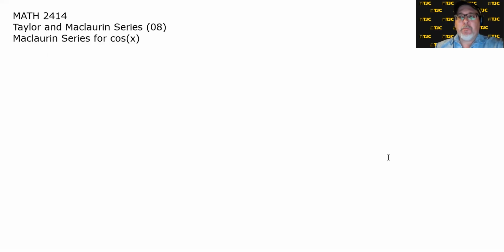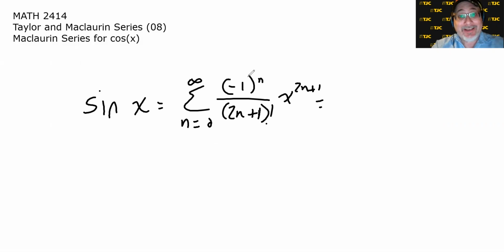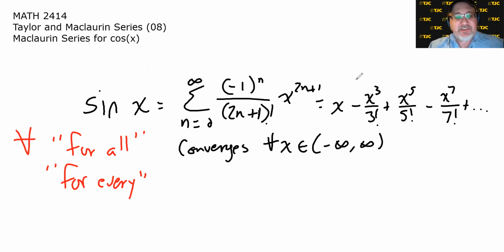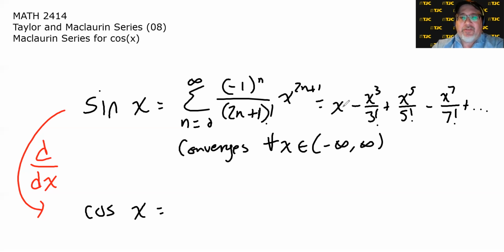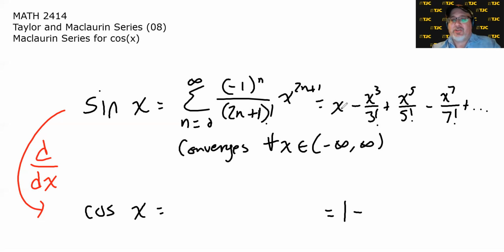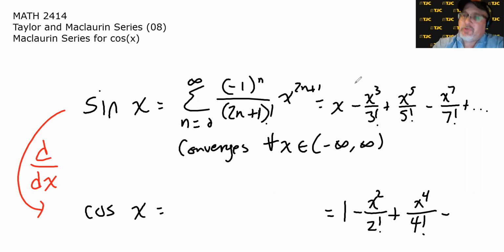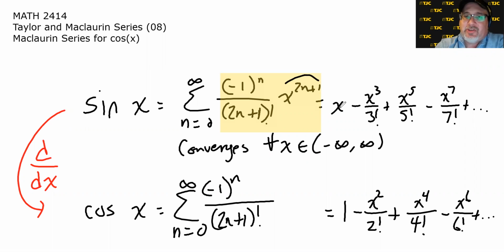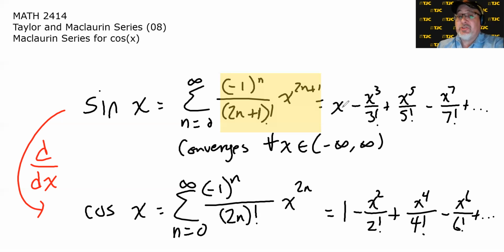MATH 2414 - Taylor and Maclaurin Series (08): Maclaurin Series for cos x